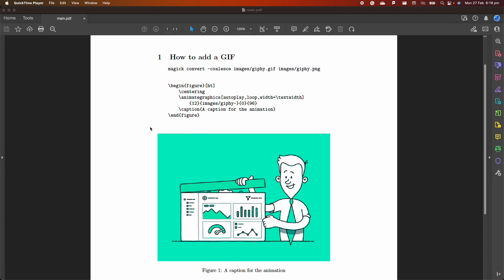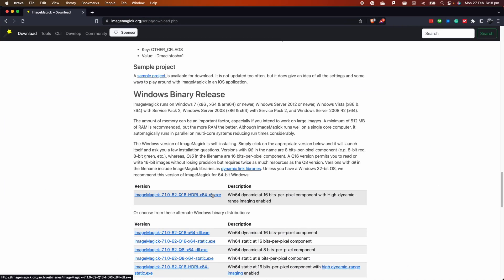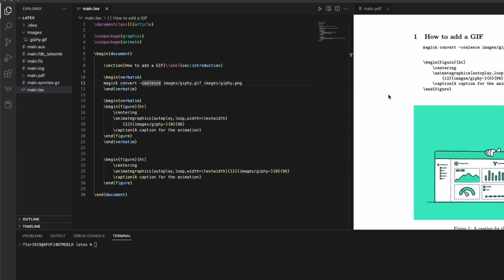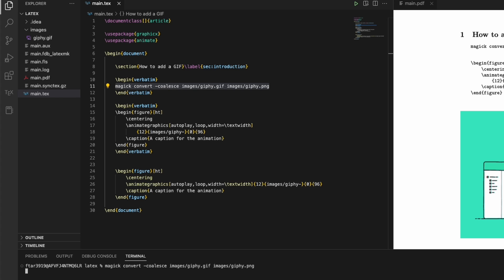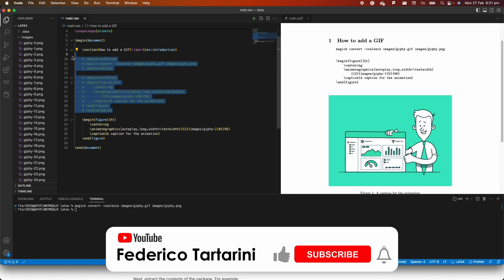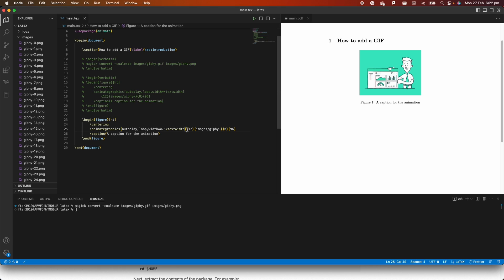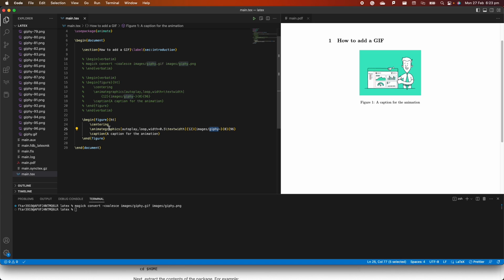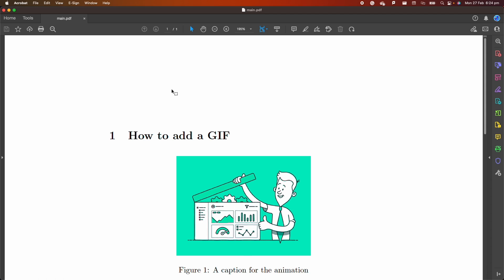Spice up Your LaTeX Document with Animated GIFs: A How-To Guide!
Are you tired of boring, static documents? Want to add some life to your LaTeX projects? Look no further! In this tutorial, we'll show you how to easily add animated GIFs to your LaTeX documents using the animate package. Watch as we take you step-by-step through the process and bring your LaTeX projects to life! Impress your colleagues, classmates, and professors with eye-catching animations. Don't settle for plain text - add some pizzazz to your documents today!

👨‍💻 Source code:
magick convert -coalesce images/giphy.gif images/giphy.png

\begin{figure}[ht]
        \centering
        \animategraphics[autoplay,loop,width=0.5\textwidth]{100}{images/giphy-}{0}{96}
        \caption{A caption for the animation}
\end{figure}

🎥 Content of this video:
00:00 - What you will learn